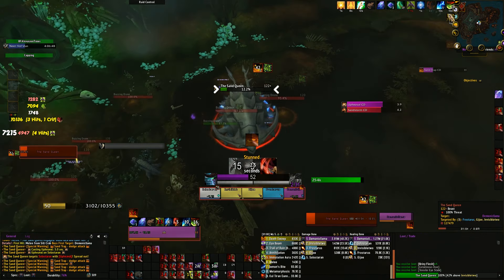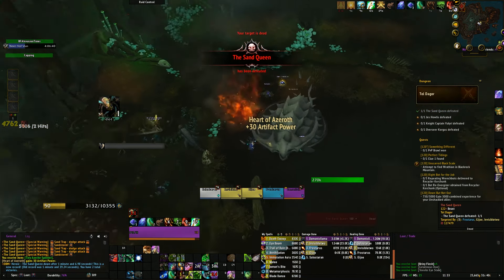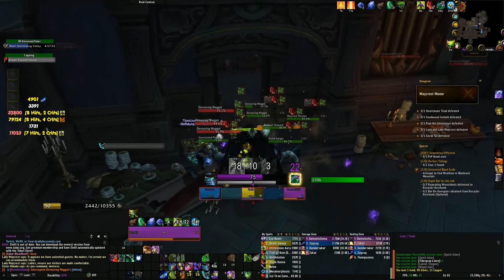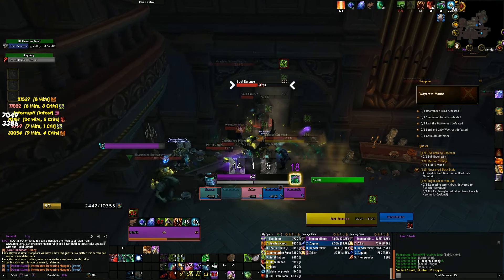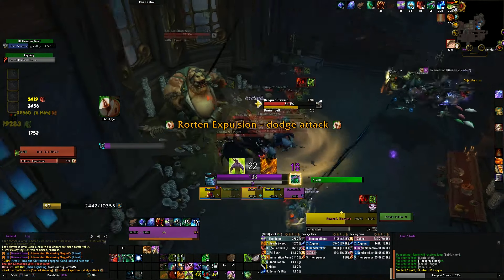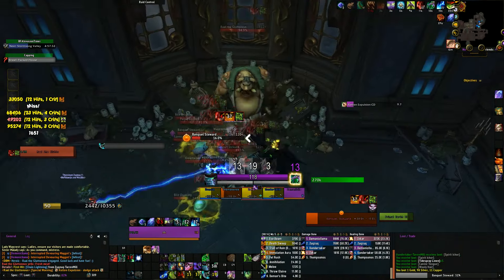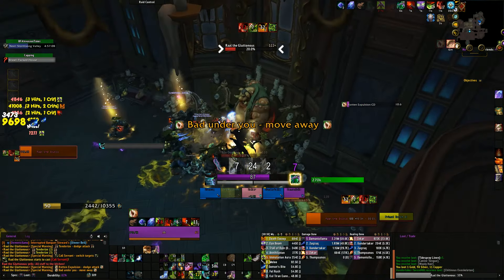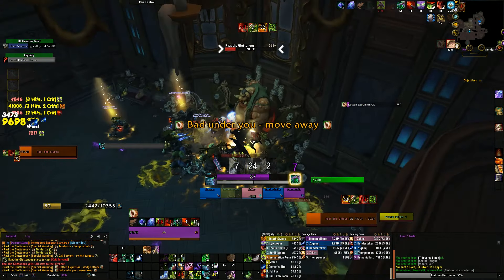Can You Farm Call To Arms For Raw Gold?